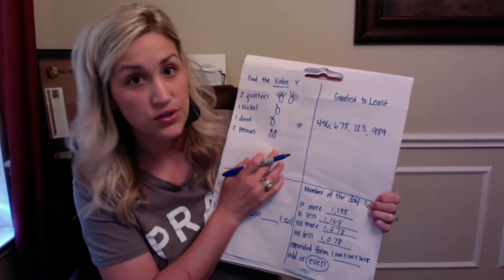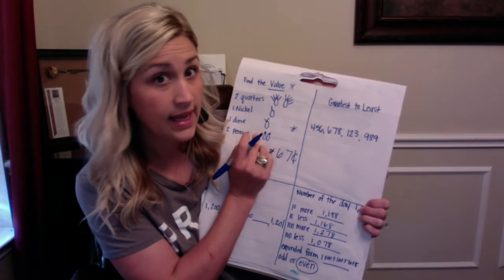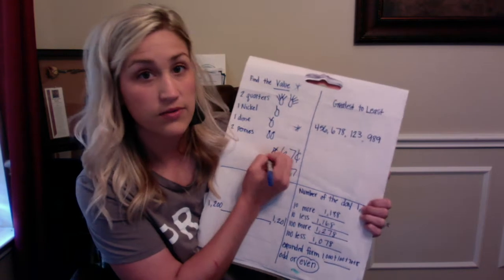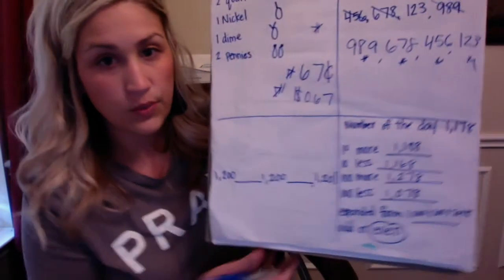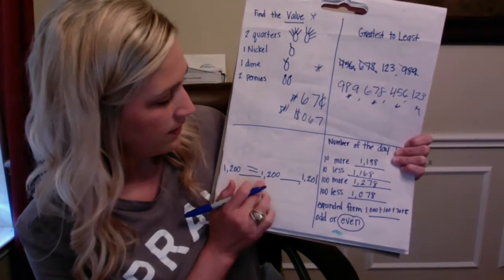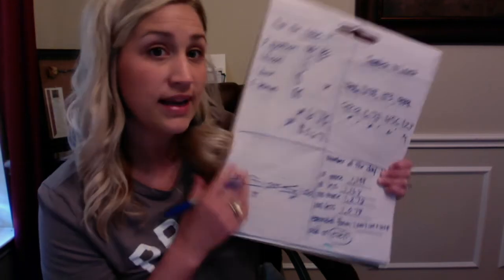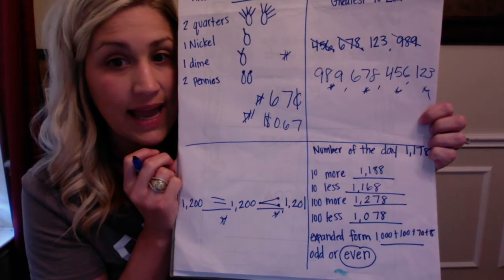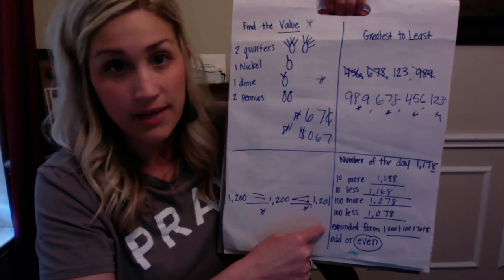Thursday math review check